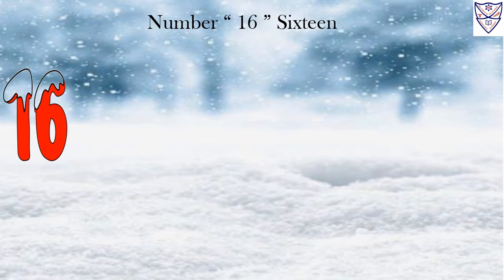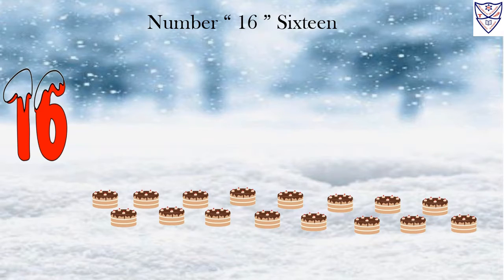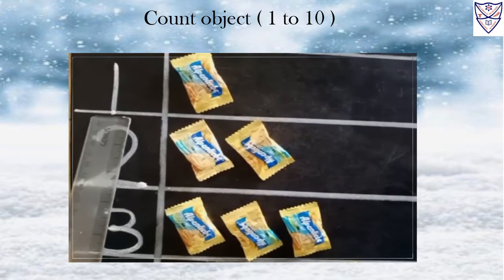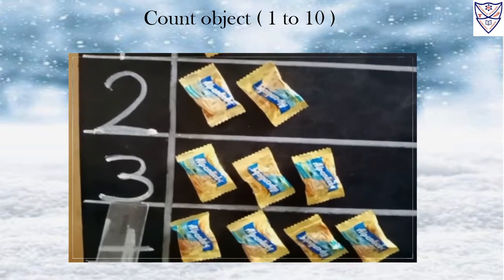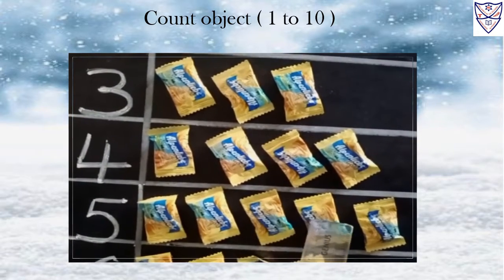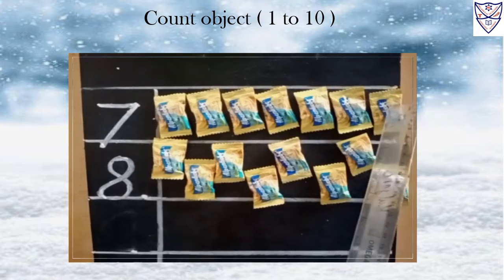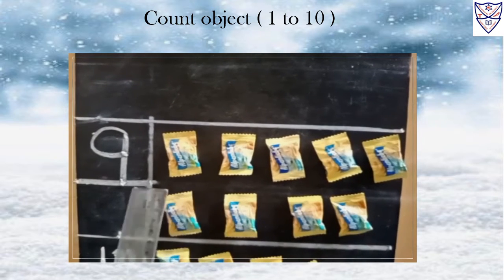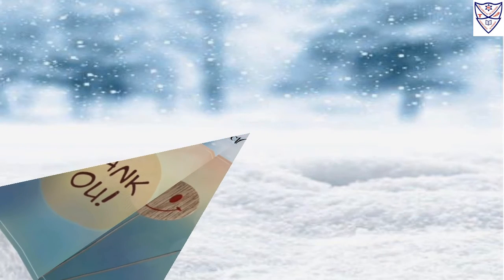Nursery - Math Oral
Std : Nursery
Subject : Math( Oral)
Topic :
1. Number " 16 "  Sixteen
2. Count the objects ( 1 to 10 )